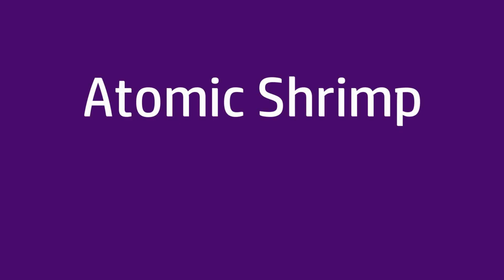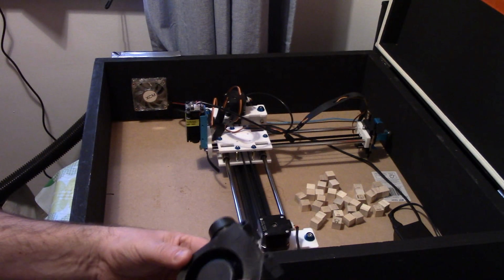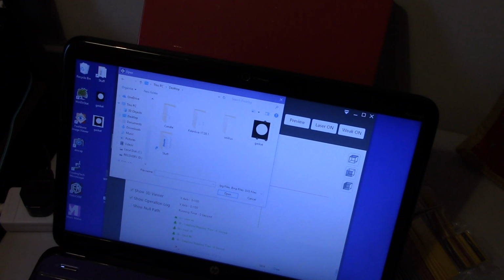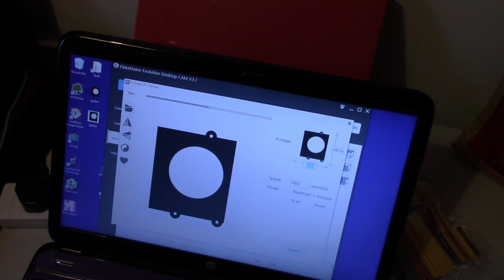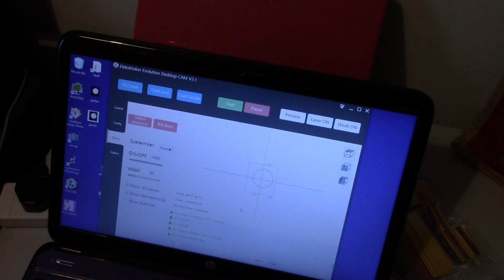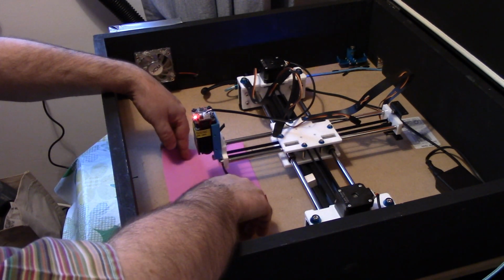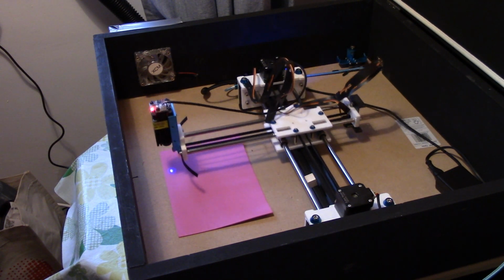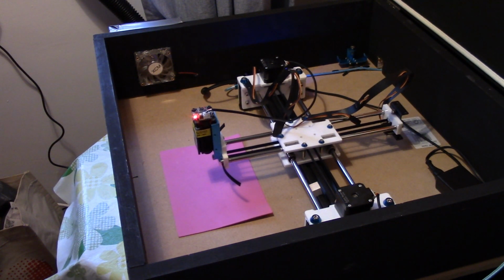Random Stuff - Fume Hood Upgrade & Next Year's Cheese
Just a couple of random bits from the holidays - I upgraded my homemade fume hood for my laser engraver to improve the smoke extraction, and I bought some cheese than I am now going to ignore for a year.